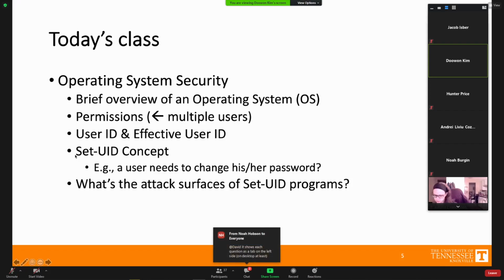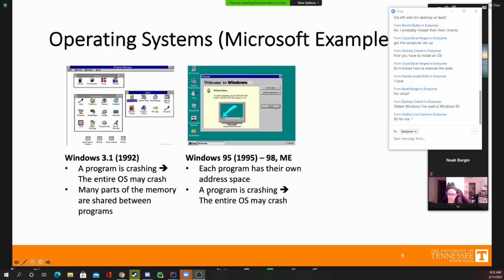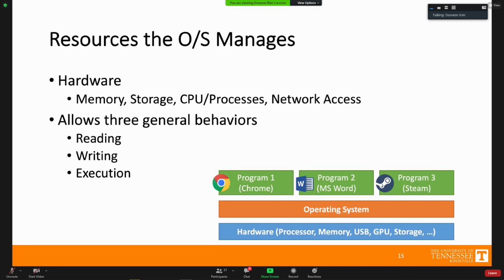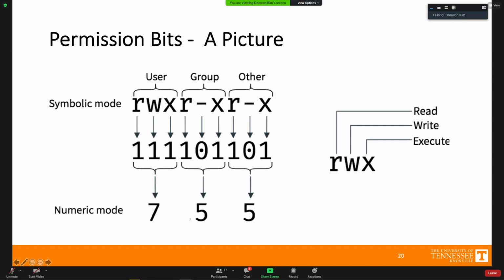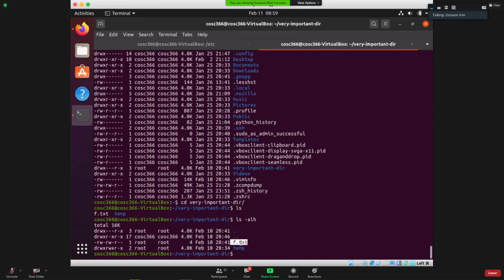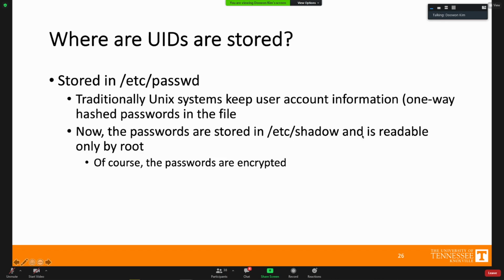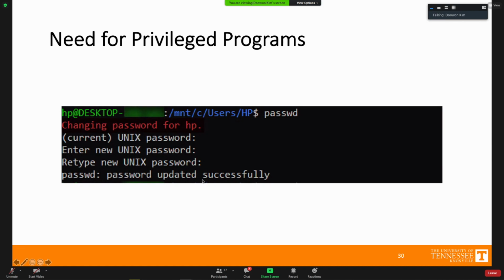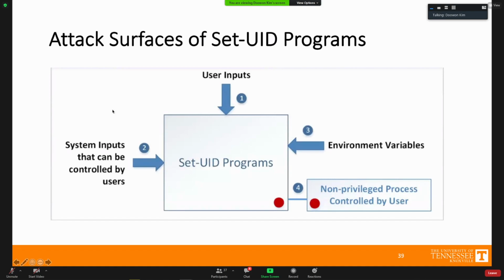UTK 366 Lecture 7